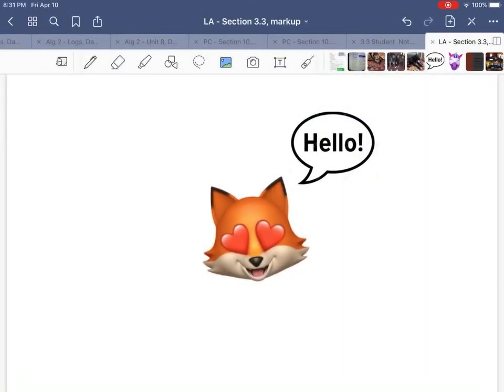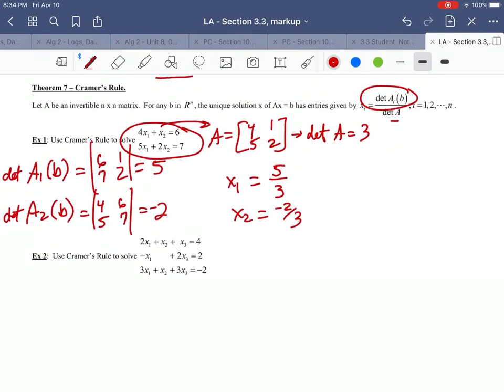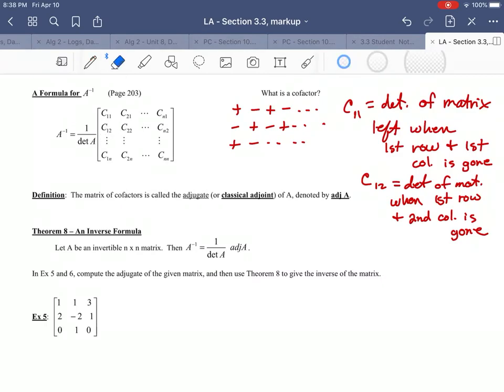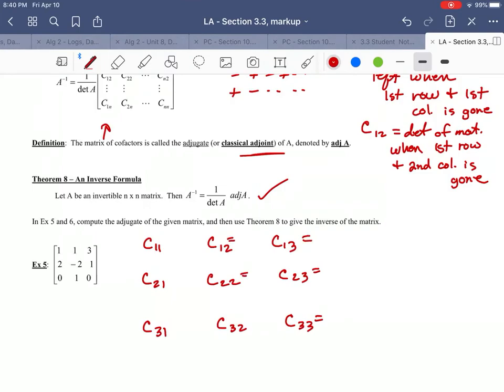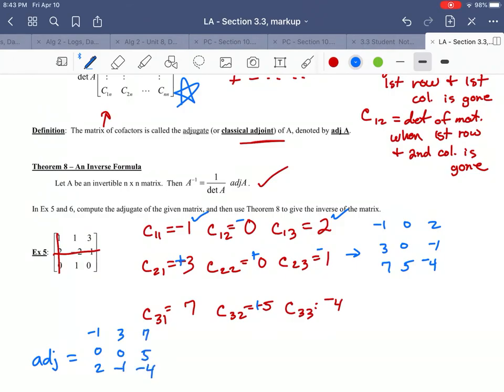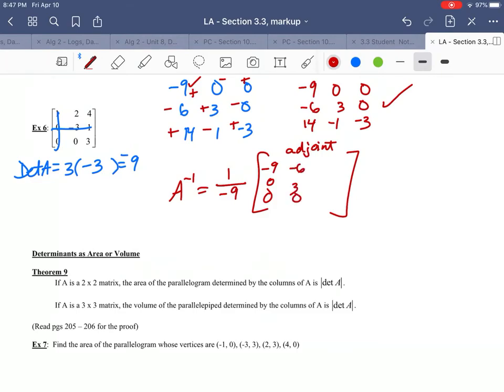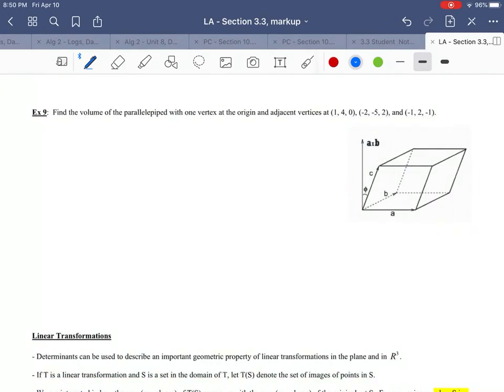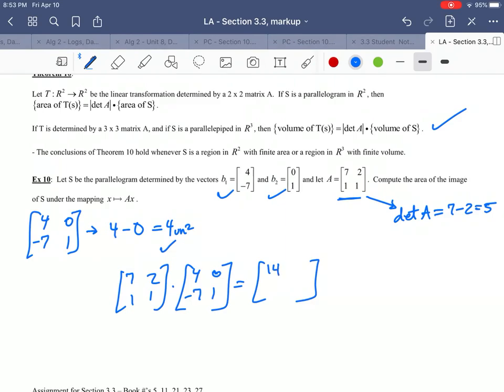LA - Section 3.3